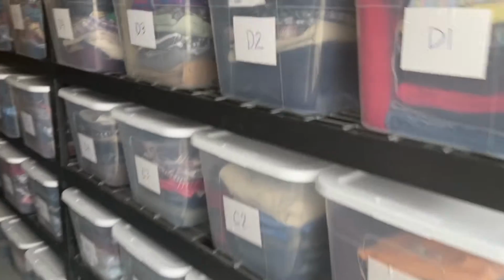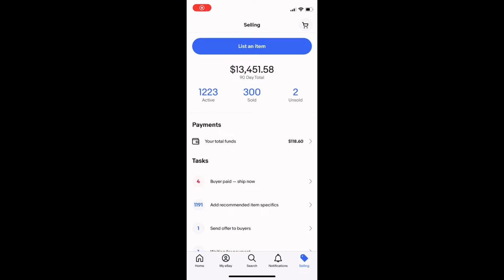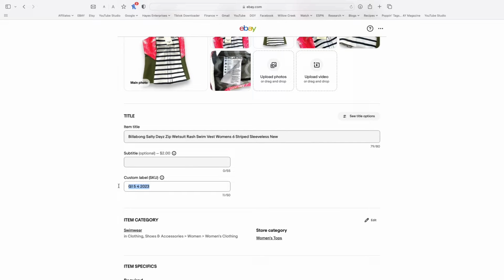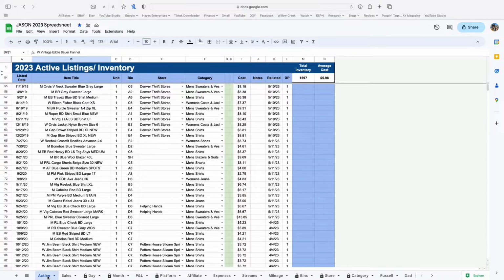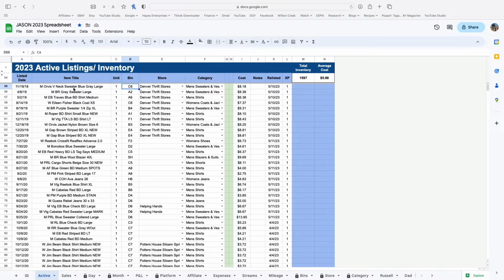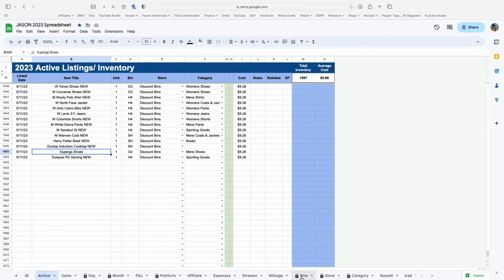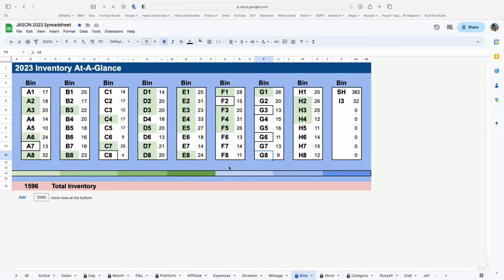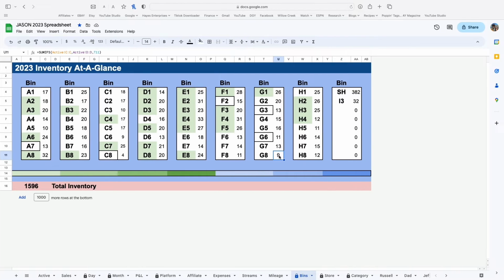My Ebay Reseller Inventory System Explained- Simple Way to Help You Stay Organized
As a reseller, staying organized is key. Let me show you how I store my inventory, both in my physical space, but also how I track my inventory online and in my spreadsheet. Two resources I use to stay on top of my inventory:

📦 Bubble Wrap (2 Day Delivery!)